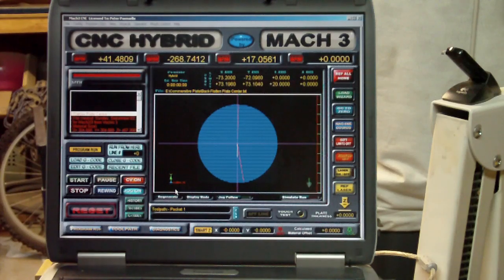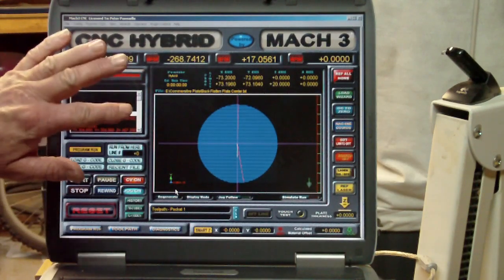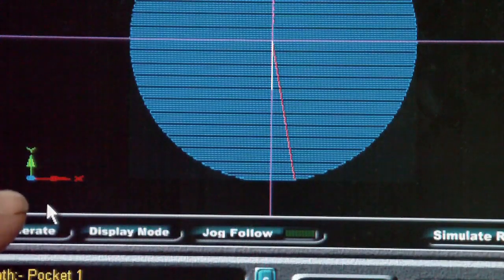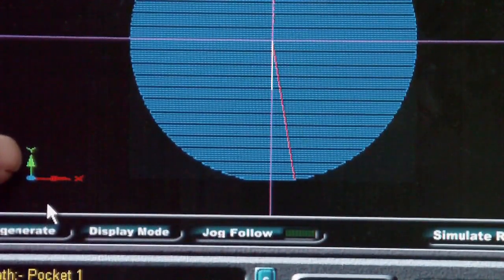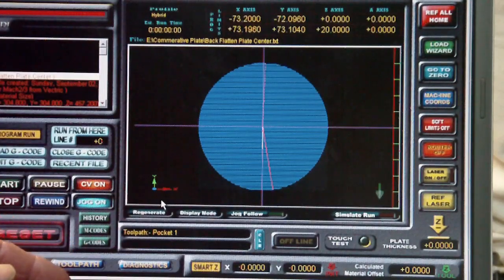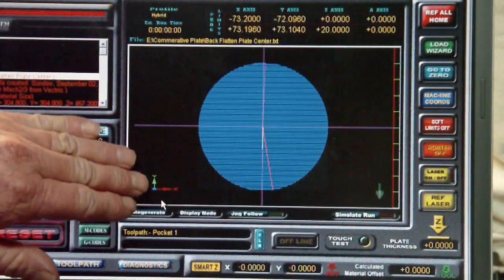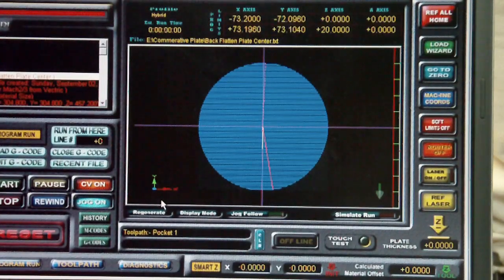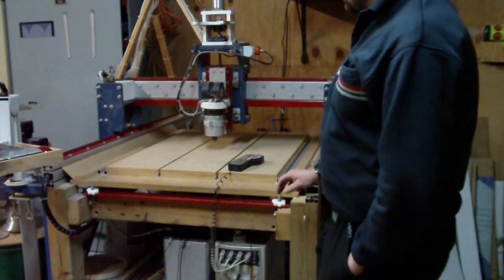X & Y Axis Naming Convention - CNCnutz Episode 46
My apologies for the focus issues. This was shot on my old camera and for some reason it had trouble finding focus.